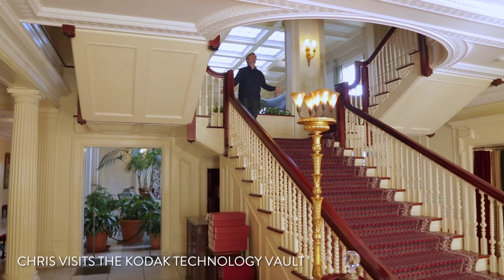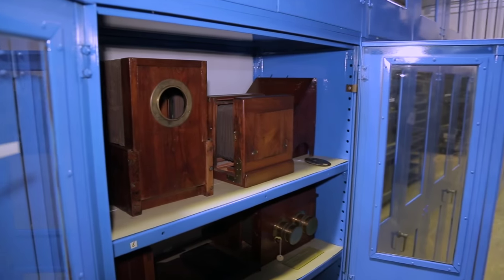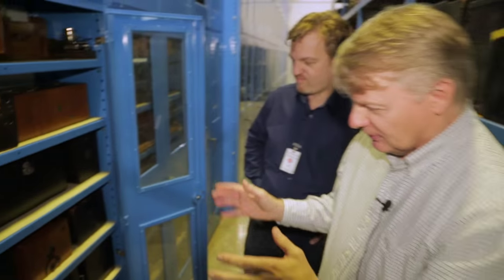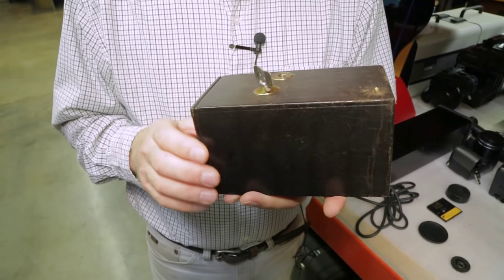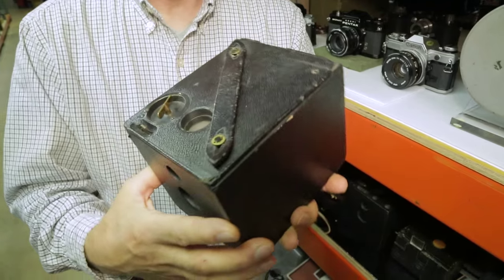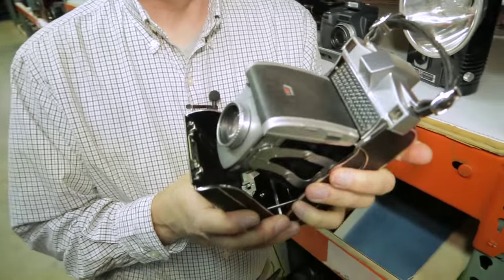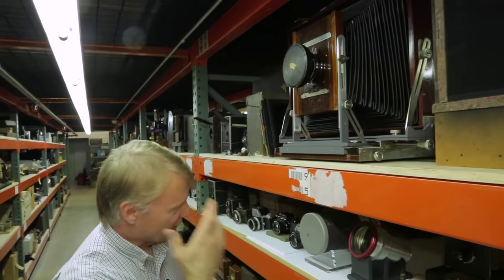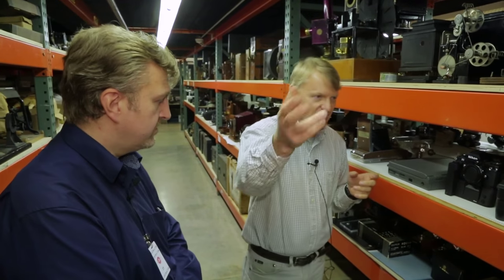A Private Tour Of The George Eastman Museum Technology Vault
Chris Marquardt gets a private tour at the George Eastman Museum Technology Vault and Todd Gustavson, the technical curator takes him on a trip through the history of photography, from the Daguerrotypie to digital photography prototypes that never saw the light of day. Thanks to Todd Gustavson for giving us this amazing tour.